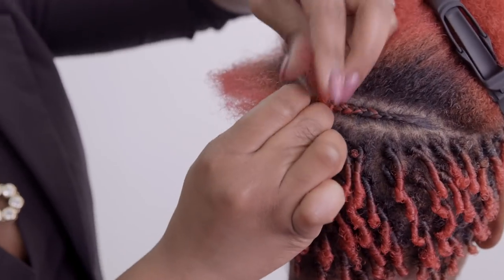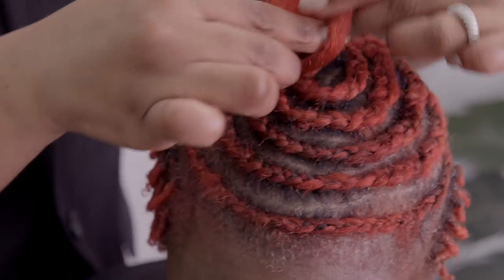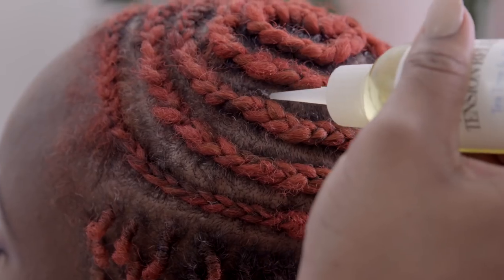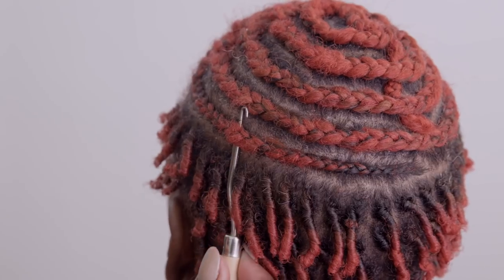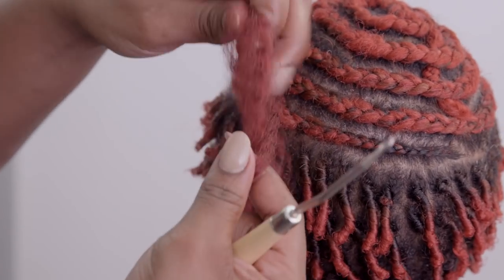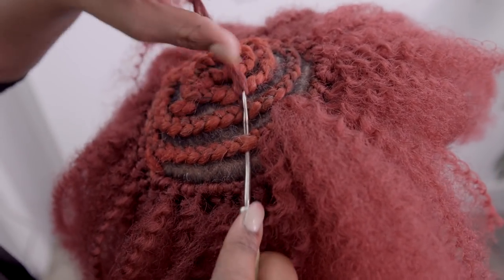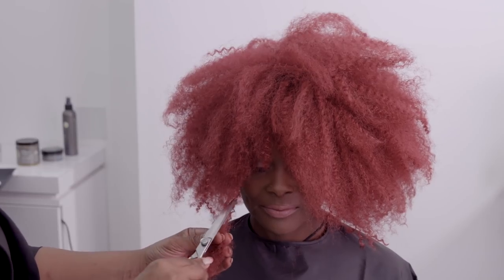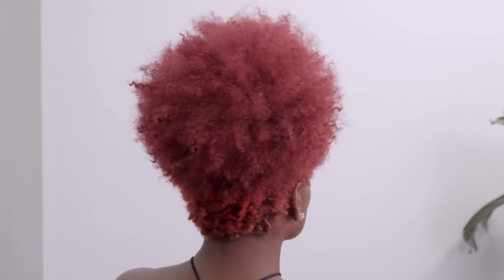Art of Crochet Master 2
Watch pro stylist Sheena Moore teach us the "Art of Crochet".

You'll see a step-by-step installation of crochet braids using Design Essentials Scalp and Skin Care Collection.

Note: Some of the products used in this video to prepare and style are professional products by Design Essentials intended for use by licensed professionals only. If you are a professional interested in Design Essentials products for your salon, please to find your local Design Essentials distributor.